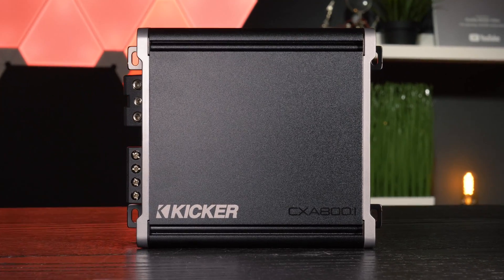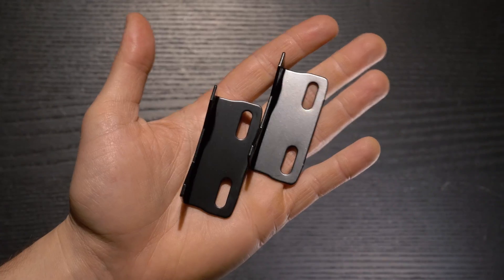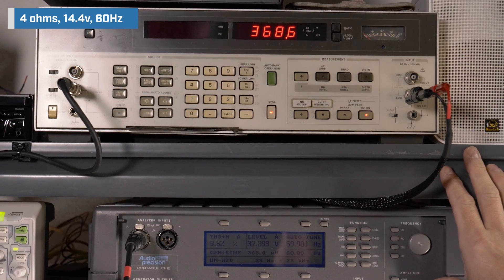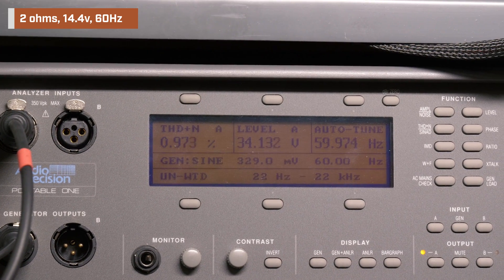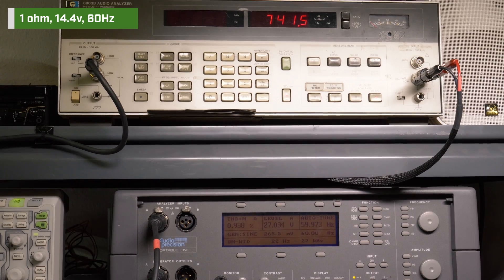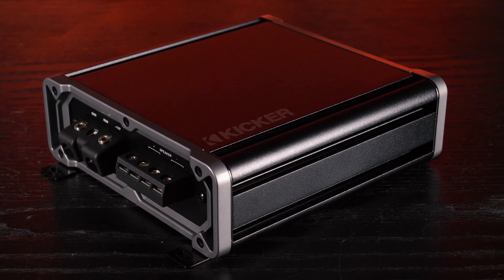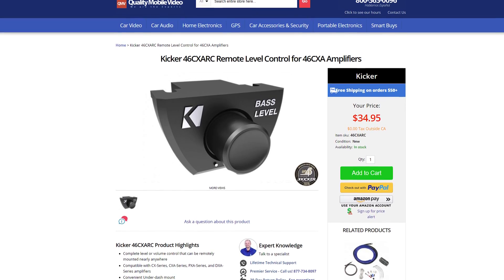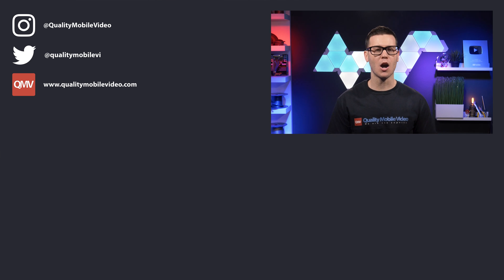KICKER 46CXA800.1 Audio Precision Testing and Review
How does the Kicker 46CXA800.1 stack up against our Audio Precision and HP8903B Audio Analyzer?